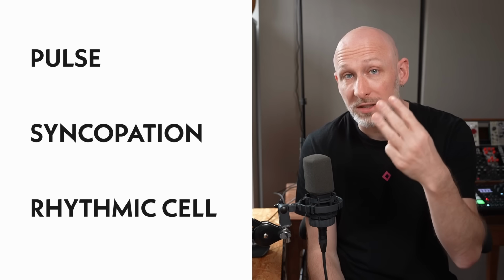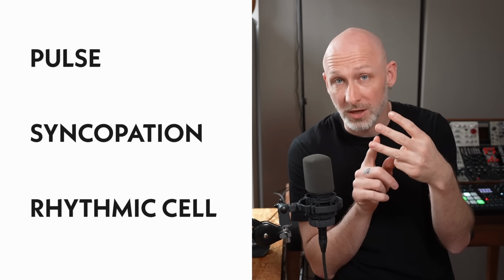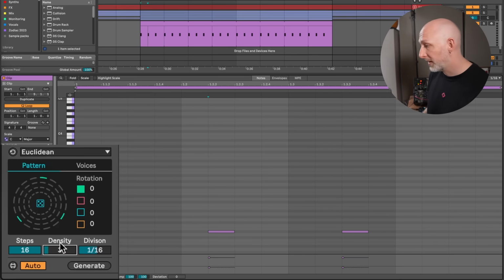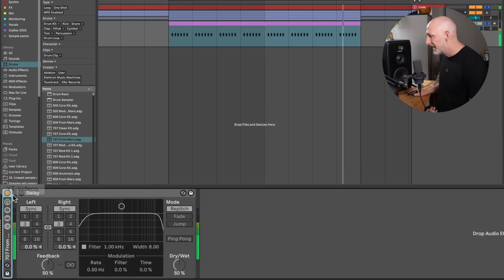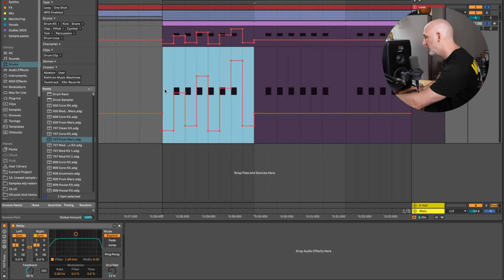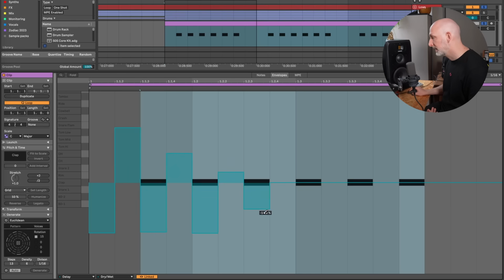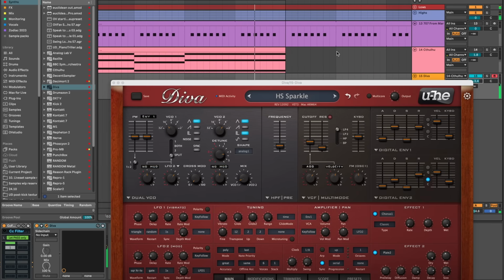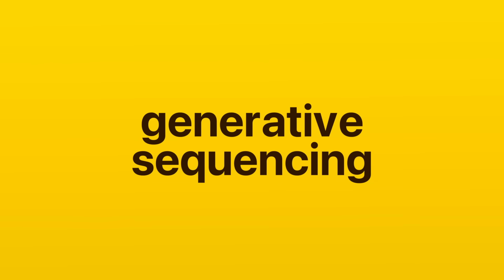Nine ways to sequence in electronic music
In electronic music, everything starts with a sequence. What are the 9 methods to sequence your music?

Contents:
0:00 Nine types of sequencing
0:55 x0x style sequencing
1:45 303 style sequencing
2:30 Polymeters
3:56 Euclidian sequences
5:12 Modulation sequencing
7:19 Chord progressions
8:08 Chords plus complex arpeggiators
9:37 Generative sequencing
10:39 Manual triggering
11:58 Triangle method